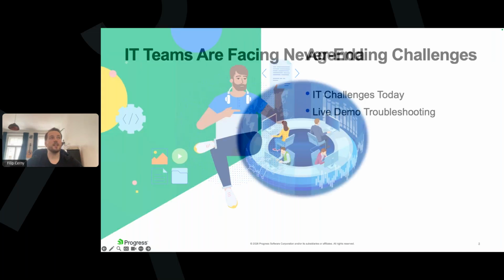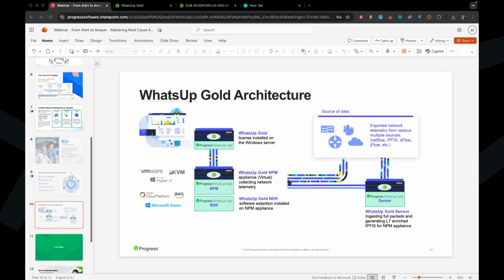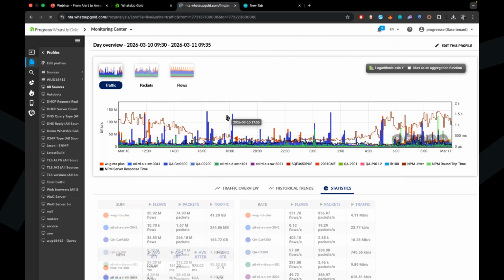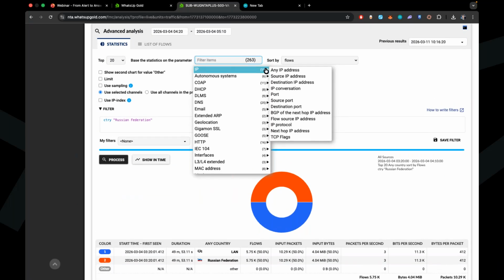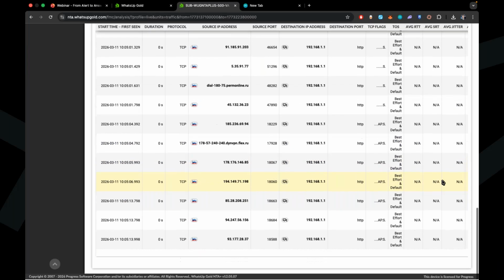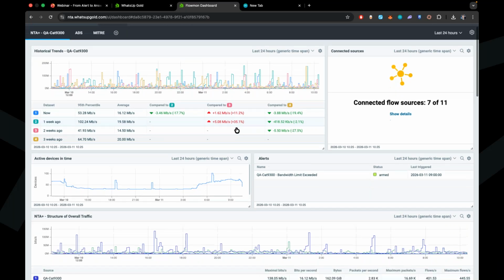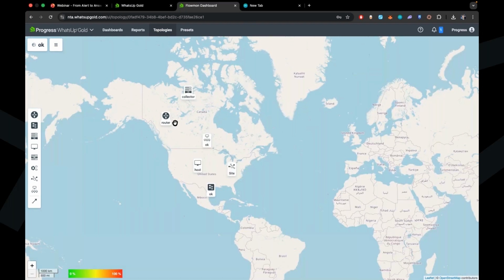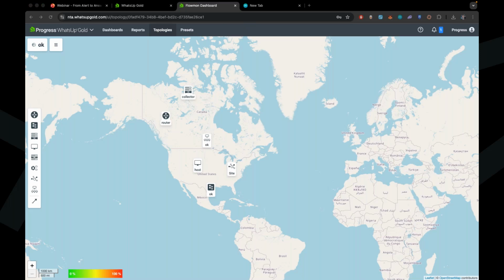Mastering Root Cause Analysis with Monitoring & Traffic Insights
IT teams today face increasing pressure to resolve issues quickly,  - but hybrid environments, rising complexity, and endless alerts often slow everything down.

In this expert‑led 30‑minute webinar, you’ll see how combining Progress WhatsUp Gold infrastructure monitoring with deep traffic analysis delivers the visibility needed to diagnose problems faster and significantly reduce time‑to‑resolution.

You’ll discover how monitoring and traffic insights work together for faster, accurate diagnosis.